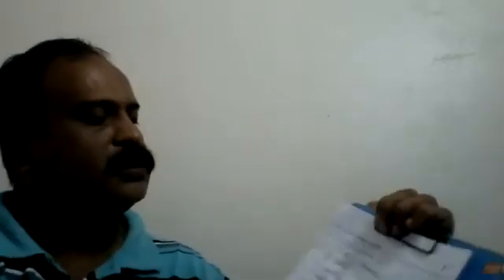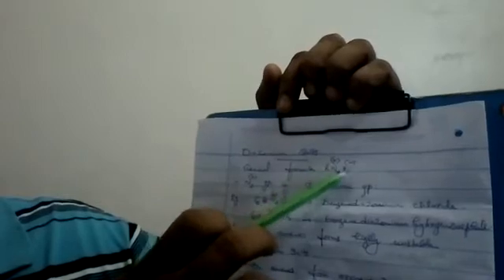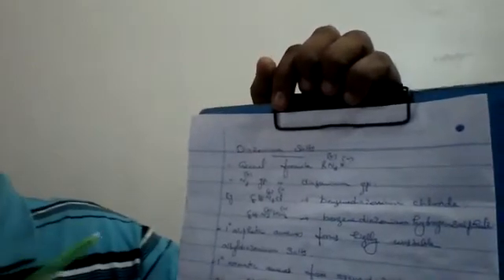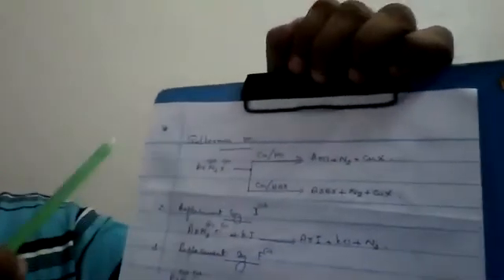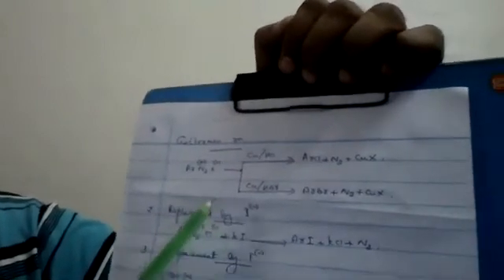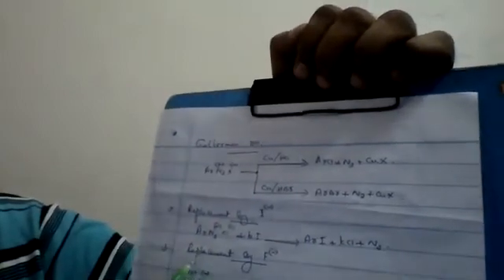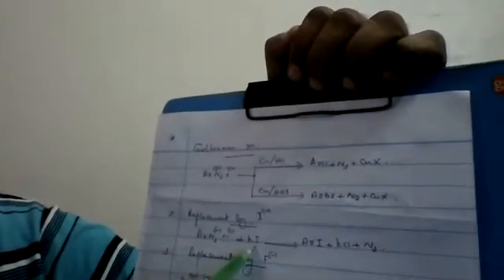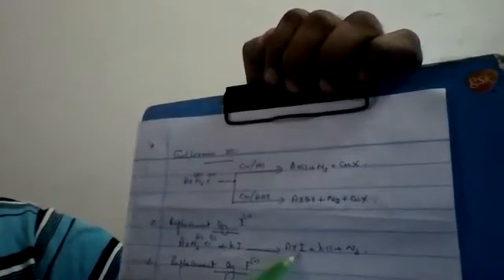Chemistry, 12th , CBSE , Lesson # 4, Amines, Video #8 , Satheesh M Mohan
Diazonium salts, methods of preparation, properties and chemical reactions.